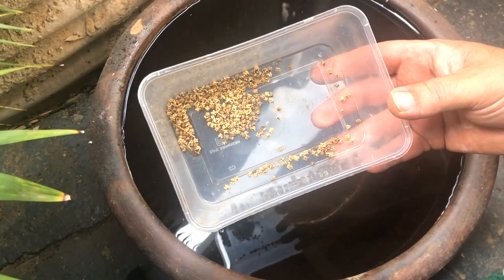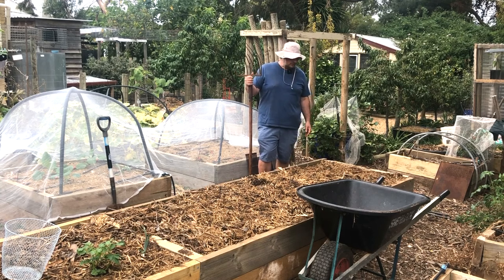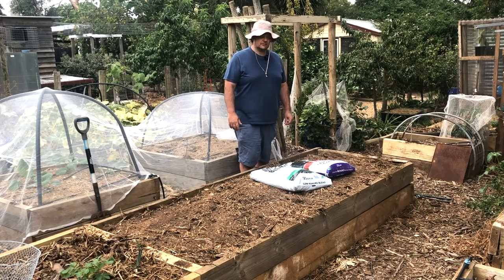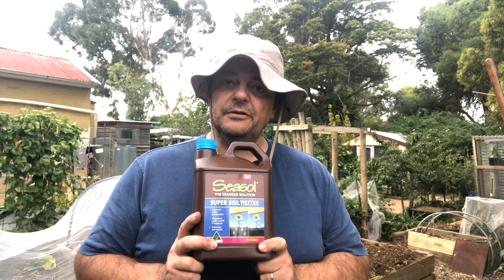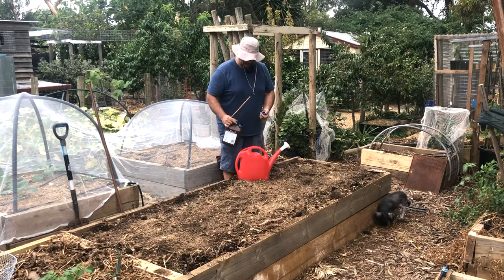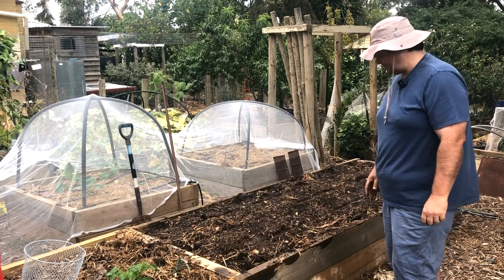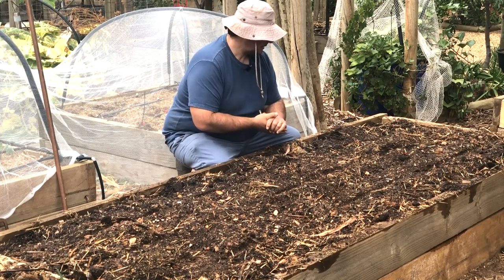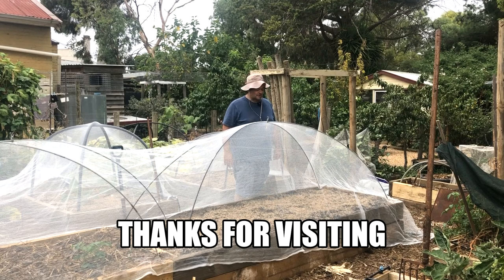Preparing, Planting & Protecting a Beetroot Bed: Improving Soil For Good Crops.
The Patch is a half acre tendded block with a large vegetable garden, herb patch, over 70 fruit trees in large pots or the ground and more to come. We like to live as sustainably as possible with the cultivation of volunteer vegetable and trees, composting, rainwater harvesting and chickens for eggs and meat key to what we do.

From the front yard olive and citrus grove to the back block young orchard the aim is to produce food while having fun.

We hope you enjoy your visit and you can check us out in Instagram @hbmattathome and twitter on the same handle.

Take Care,
Matt